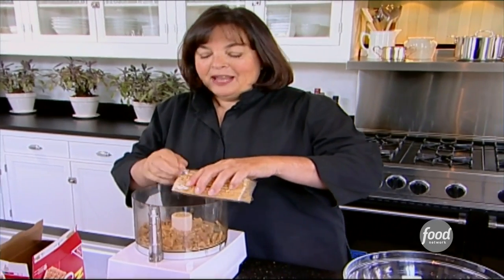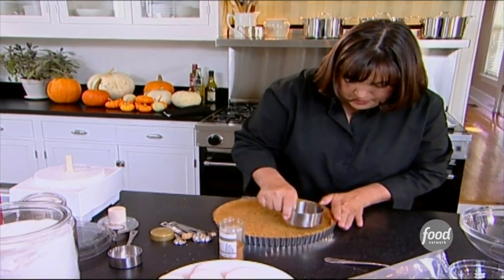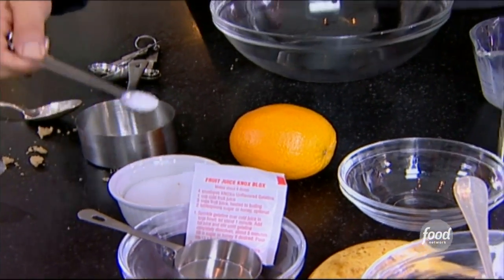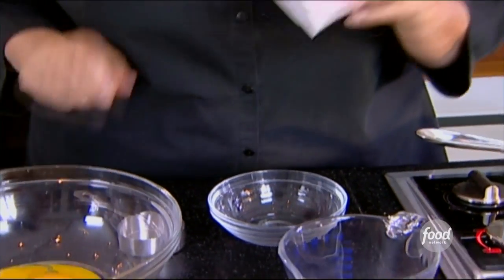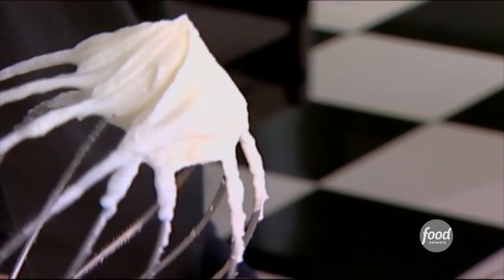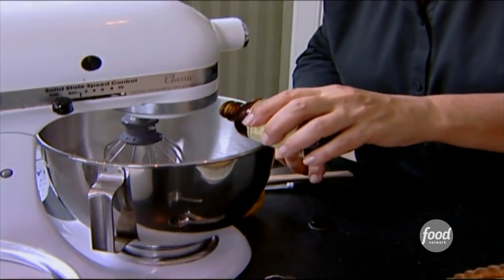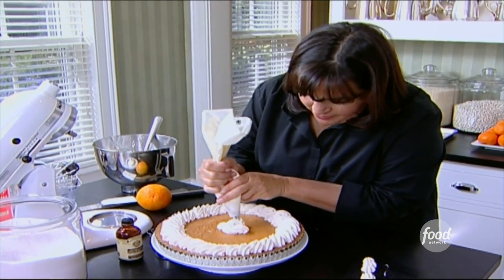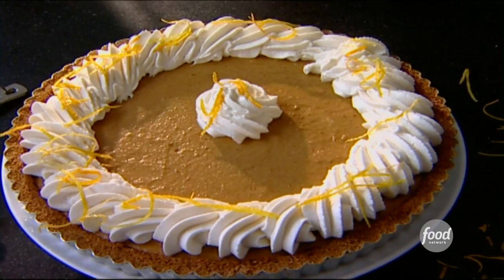Barefoot Contessa’s Pumpkin Banana Mousse Tart for Thanksgiving | Food Network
Switch things up from the traditional pumpkin pie this Thanksgiving!

Pumpkin Banana Mousse Tart
RECIPE COURTESY OF INA GARTEN
Level: Easy
Total: 3 hr 20 min
Prep: 30 min
Inactive: 2 hr 30 min
Cook: 20 min
Yield: 10 servings

Ingredients

For the crust:
2 cups graham cracker crumbs (14 crackers)
1/3 cup sugar
1/4 teaspoon ground cinnamon
1/4 pound (1 stick) unsalted butter, melted

For the filling:
1/2 cup half-and-half
1 (15-ounce) can pumpkin puree
1 cup light brown sugar, lightly packed
3/4 teaspoon kosher salt
1/2 teaspoon ground cinnamon
1/4 teaspoon ground nutmeg
3 extra-large egg yolks
1 package (2 teaspoons) unflavored gelatin
1 ripe banana, finely mashed
1 teaspoon grated orange zest
1/2 cup cold heavy cream
2 tablespoons sugar

For the decoration:
1 cup (1/2 pint) cold heavy cream
1/4 cup sugar
1/2 teaspoon pure vanilla extract
Orange zest, optional

Directions

Combine the graham cracker crumbs, sugar, cinnamon, and melted butter in a bowl and mix well. Pour into an 11-inch tart pan with a removable bottom and press evenly into the sides and then the bottom. Bake for 10 minutes and then cool to room temperature.

For the filling, heat the half-and-half, pumpkin, brown sugar, salt, cinnamon, and nutmeg in a heat-proof bowl set over a pan of simmering water until hot, about 5 minutes. Whisk the egg yolks in another bowl, stir some of the hot pumpkin into the egg yolks to heat them, then pour the egg-pumpkin mixture back into the double boiler and stir well. Heat the mixture over the simmering water for another 4 to 5 minutes, until it begins to thicken, stirring constantly. You don't want the eggs to scramble. Remove from the heat.

Dissolve the gelatin in 1/4 cup cold water. Add the dissolved gelatin, banana, and orange zest to the pumpkin mixture and mix well. Set aside to cool.

Whip the heavy cream in the bowl of an electric mixer fitted with a whisk attachment until soft peaks form. Add the sugar and continue to whisk until you have firm peaks. Carefully fold the whipped cream into the pumpkin mixture and pour it into the cooled tart shell. Chill for 2 hours or overnight.

For the decoration, whip the heavy cream in the bowl of an electric mixer fitted with the whisk attachment until soft peaks form. Add the sugar and vanilla and continue to whisk until you have firm peaks. Pipe or spoon the whipped cream decoratively on the tart and sprinkle, if desired, with orange zest. Serve chilled.